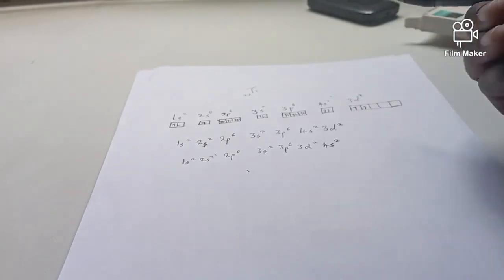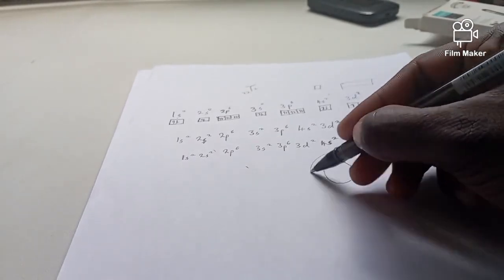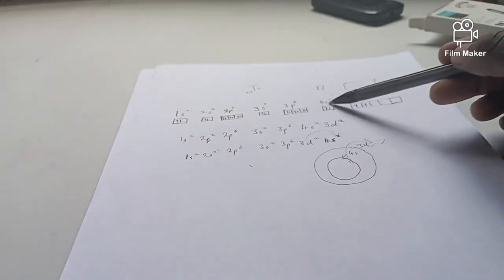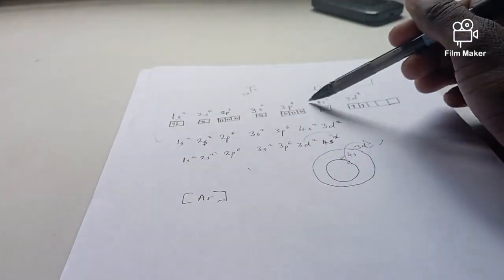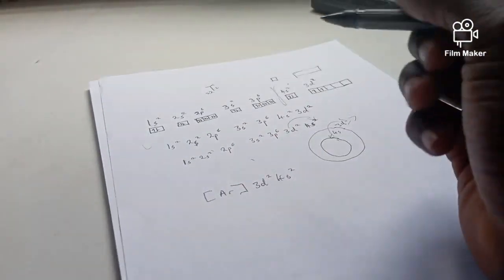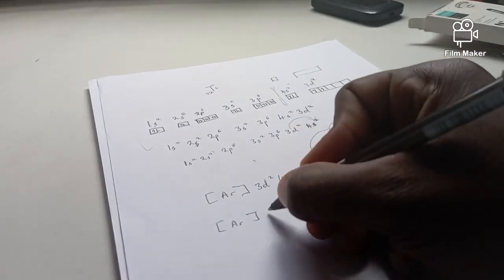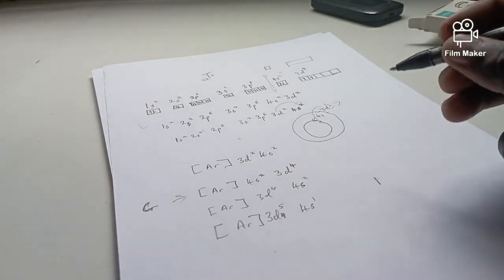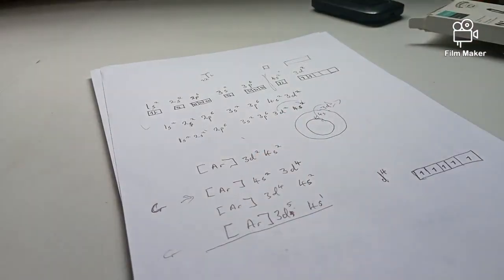Ionisation energy of first row transition elements